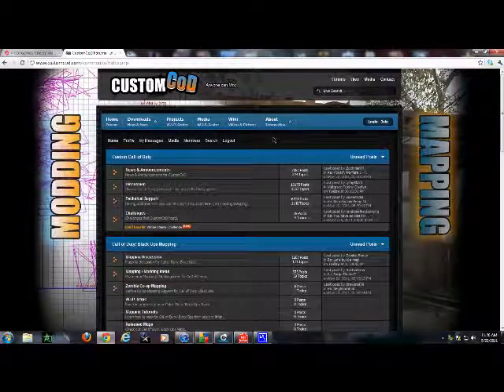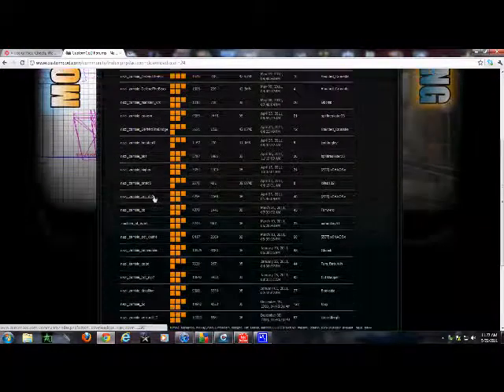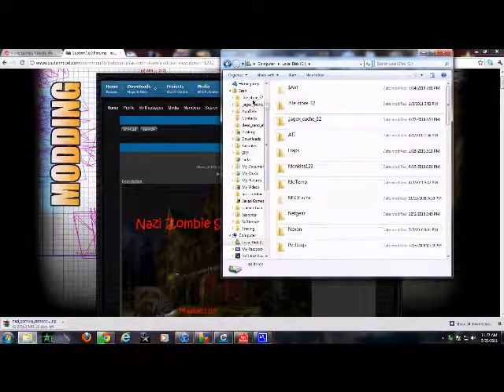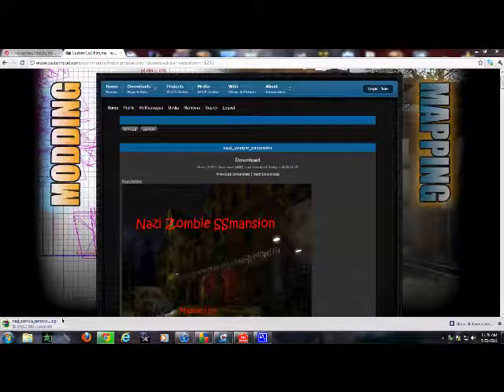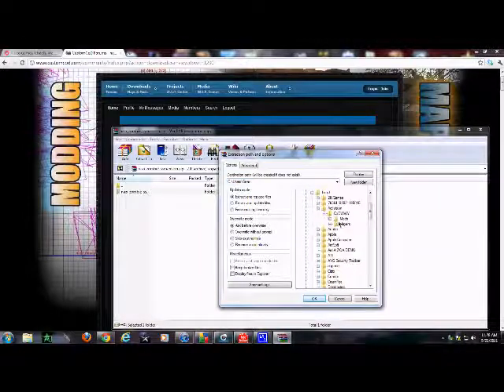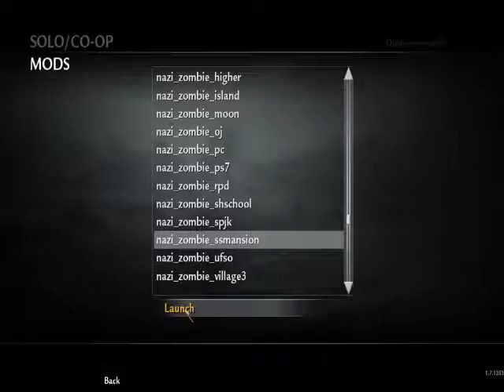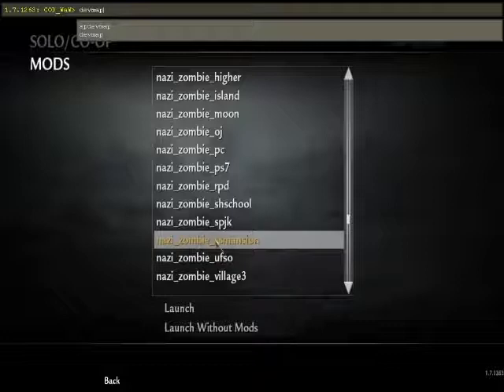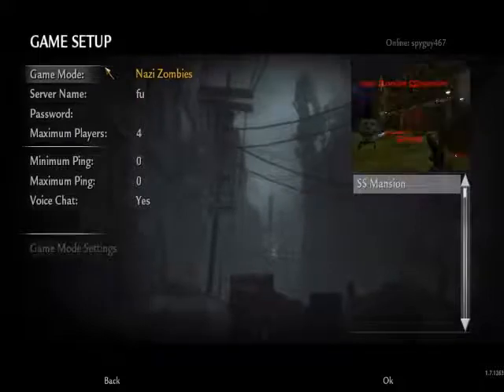How to Install Custom Zombie Maps On PC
This video will show you guys how to download, install, and play the custom zombie maps.
Type this into the console to launch solo:
devmap (name of map)